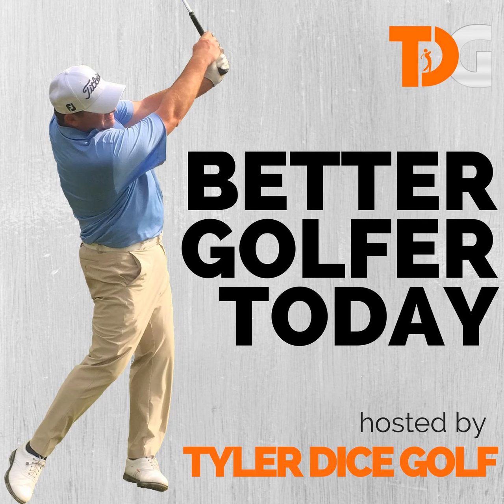Tee Shots - Episode 5 | Hosted by Tyler Dice Golf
Hi and welcome to another episode of Better Golfer Today.  Today's episode is on Tee Shots.  As with every episode, we go over what I'm currently working on, and I always share either a drill or a tip of the week.  This weeks tip is on chipping as the seasons change.

Better Golfer Today is a golf podcast designed for you by Tyler Dice to get you the best golf tips, information, techniques and instruction available.  We cover everything from drills, the newest techniques and technology, to the nuts and bolts that make up all the little things in golf.  This is a weekly podcast and we have fun putting it all together.  So enjoy the episode, and let us know what you think.